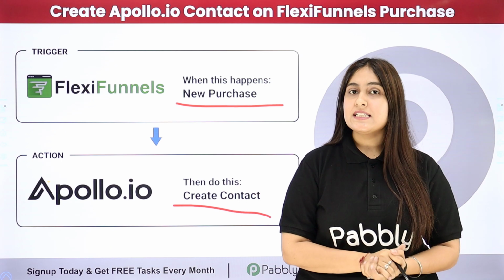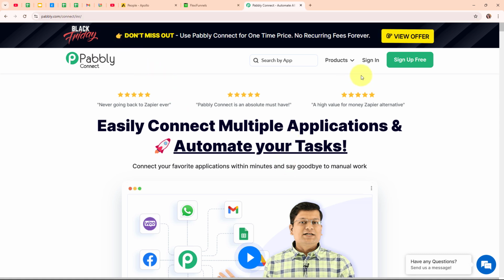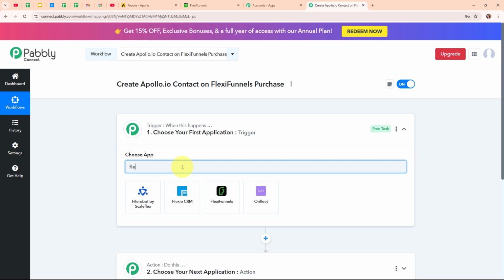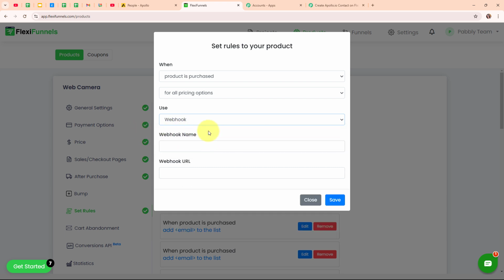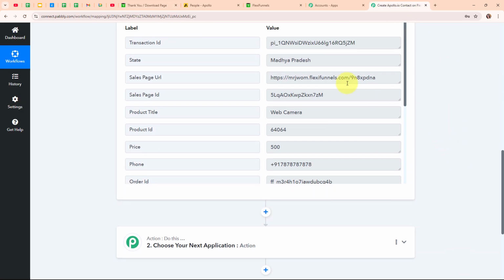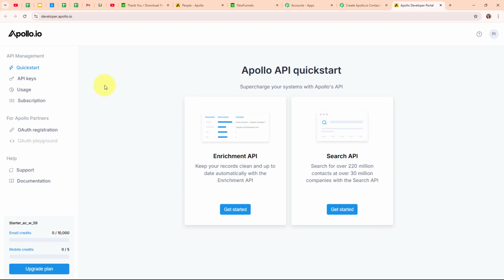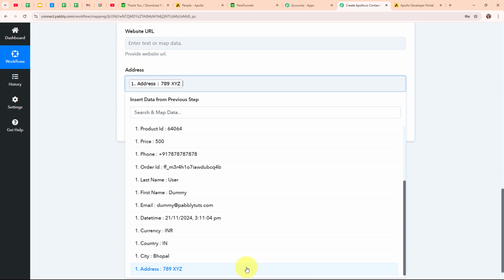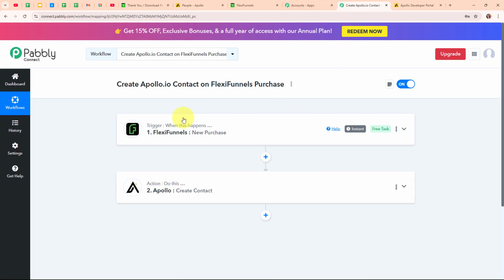How to Create Apollo.io Contact on FlexiFunnels Purchase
In this video tutorial, we’ll guide you through the process of creating an Apollo.io contact automatically whenever a purchase is made through FlexiFunnels, using Pabbly Connect.

FlexiFunnels is a powerful funnel-building tool, while Apollo.io is a popular platform for managing sales leads and contacts. By integrating FlexiFunnels with Apollo.io, you can automatically create or update contacts in your Apollo.io account whenever a customer makes a purchase, streamlining your sales process and improving follow-up efficiency.

Follow this step-by-step tutorial to automate your contact management and enhance your sales funnel workflow with Pabbly Connect.

Use Case
I use FlexiFunnels to sell my products  and Apollo.io to manage my sales prospects, it’s important for me to track and engage with every buyer effectively. By automatically creating a contact in Apollo.io whenever someone makes a purchase on FlexiFunnels, I can keep my sales process seamless and organized. This automation ensures I don’t miss any opportunities to build a stronger relationship with my customers, follow up with personalized offers, or upsell relevant products. It saves me time and helps me focus on growing my business instead of manually managing customer data.

Benefits of Pabbly Connect:

1. Automation: Save time, money, and resources by automating tasks.

2. Integration: Connect various web services to create efficient workflows.

3. Security: Enjoy industry-standard security for your data.

4. Scalability: Easily add new applications and services to your workflow.

5. Cost-effective: Choose from plans suitable for different business sizes, with no charges for internal tasks.